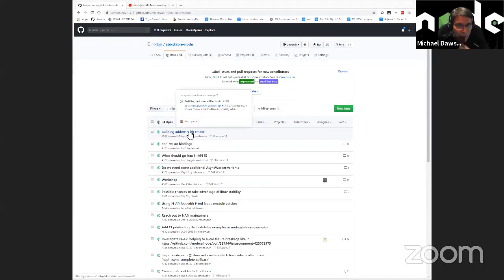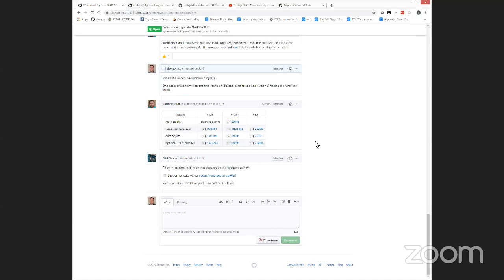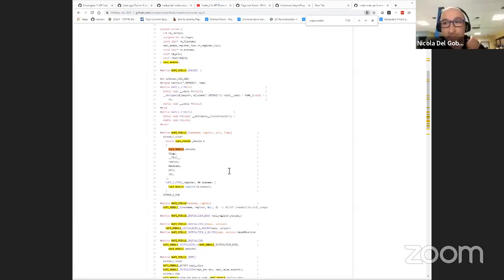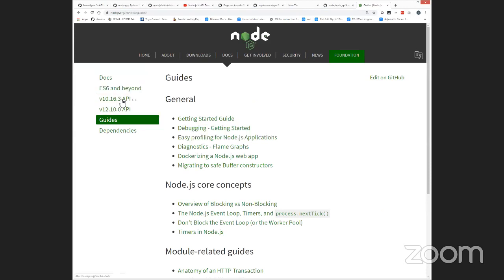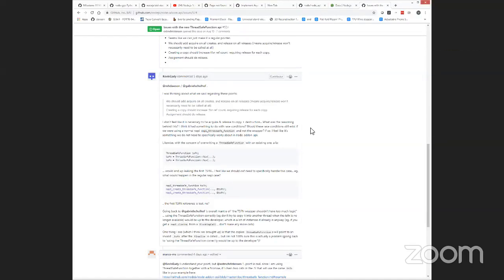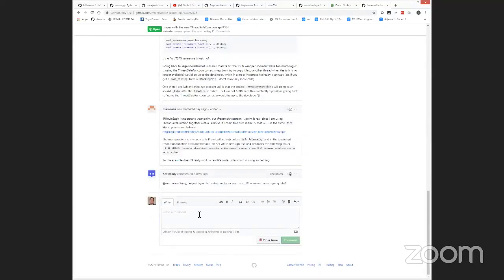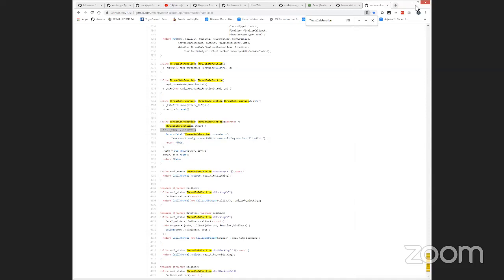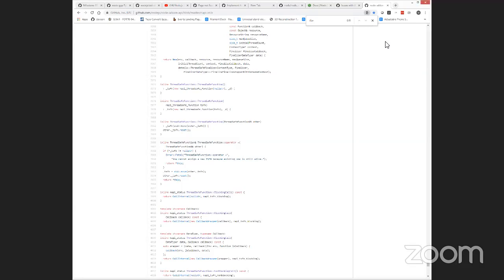Node.js N-API Team meeting - Sep 16 2019